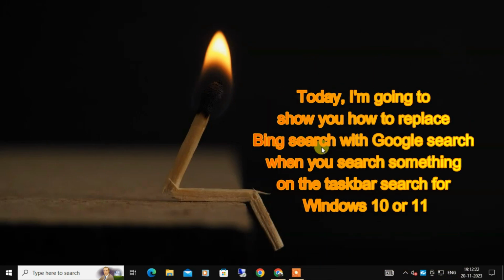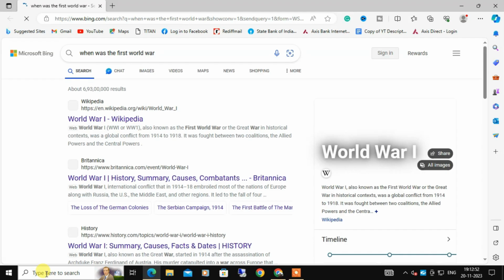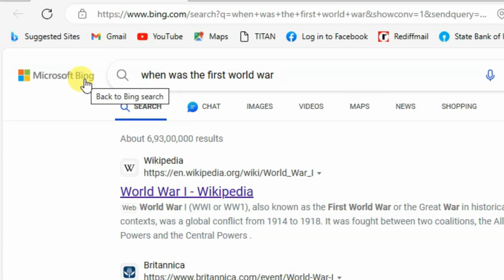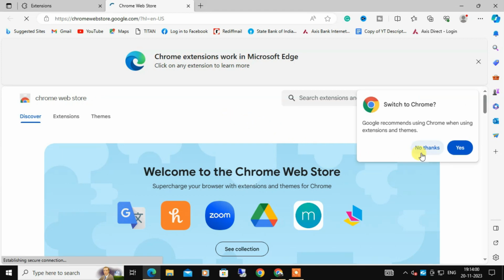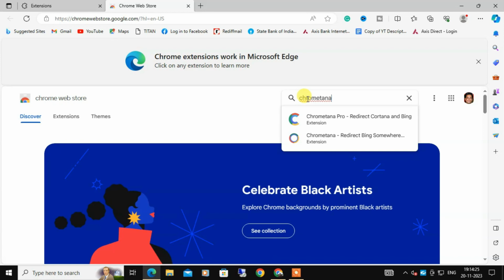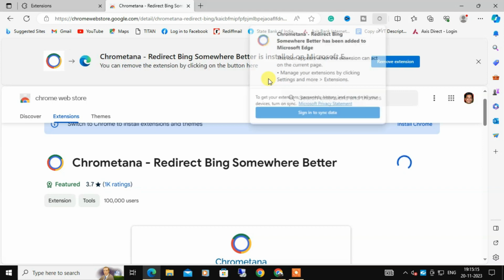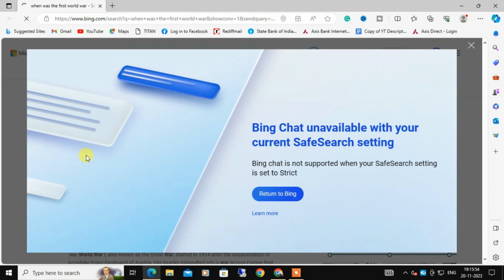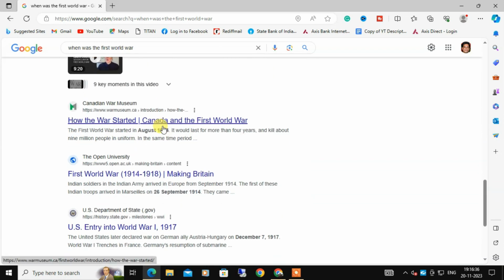Say Goodbye to Bing: Redirect Windows Taskbar Searches to Google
Are you a loyal Google search user who's frustrated with Bing popping up when you search on the Windows 10 taskbar? Well, fret no more! This video will unveil a simple yet effective workaround to replace Bing with Google as the default search engine for your taskbar searches.

In this tutorial, you'll discover the power of Chrometana, a lightweight browser extension that seamlessly redirects all Bing search queries to Google. With this handy tool, you can enjoy the enhanced performance and comprehensive results of Google search directly from your taskbar.
Say goodbye to Bing's limitations and embrace the convenience of Google search. Follow this step-by-step guide to effortlessly replace Bing and transform your Windows 10 taskbar search experience. Get ready to experience the efficiency and accuracy of Google search right at your fingertips!